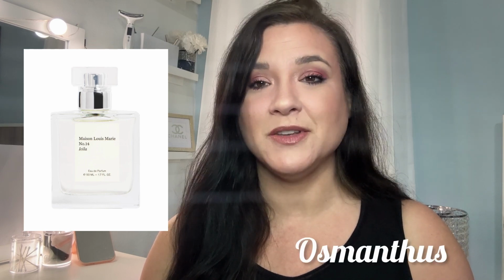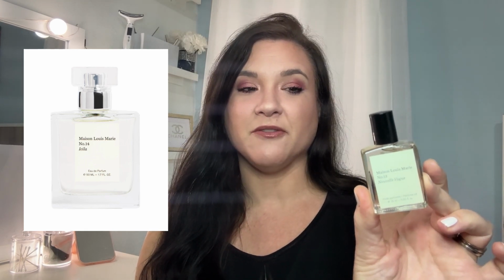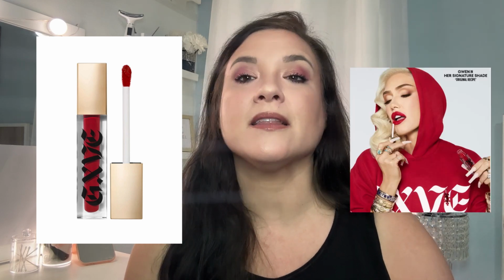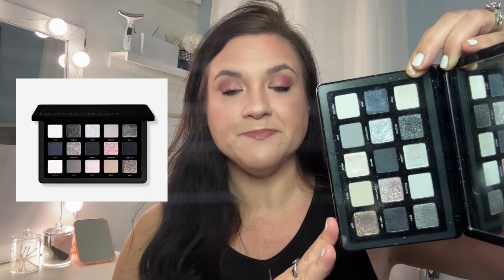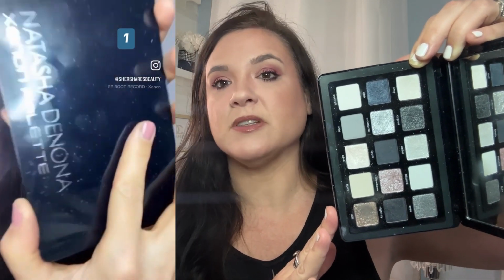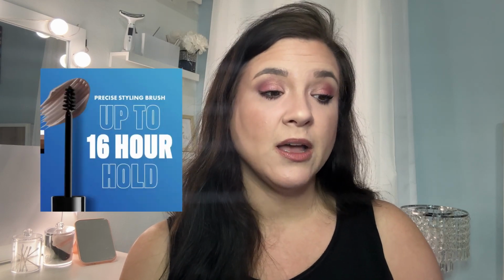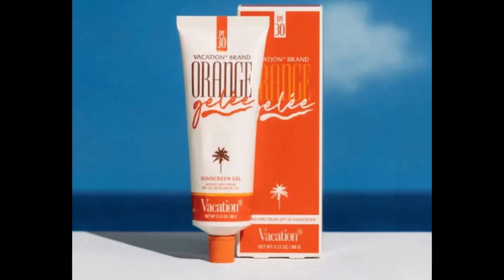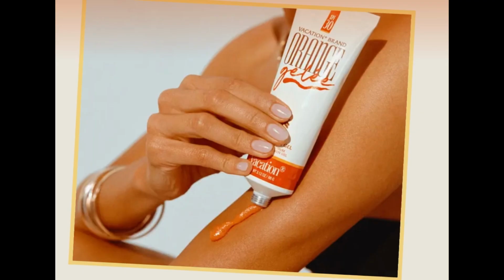TRENDMOOD BOX VOLUME 26: Spoilers & Box Details! Xenon Palette, Maison Louise Marie & More!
Hey beauties! Another Trendmood box is dropping tomorrow (July 18th) at 10:00 am PST! Let’s peek at all the goodies inside.

The price of this box is $62!